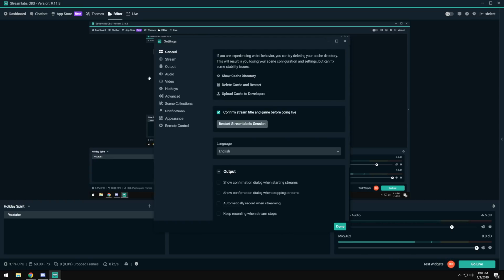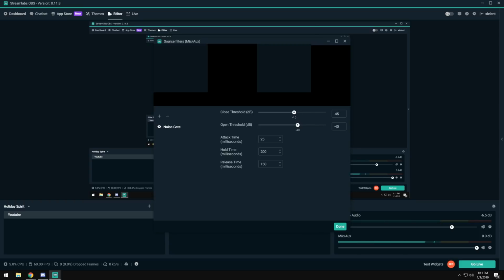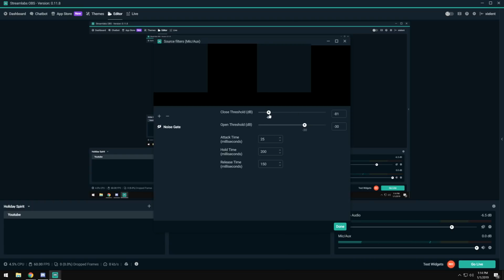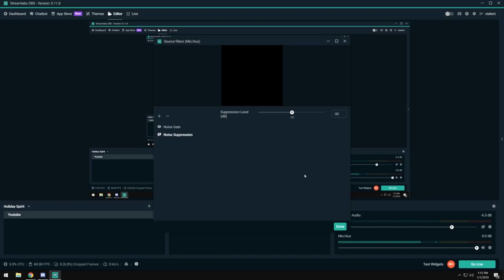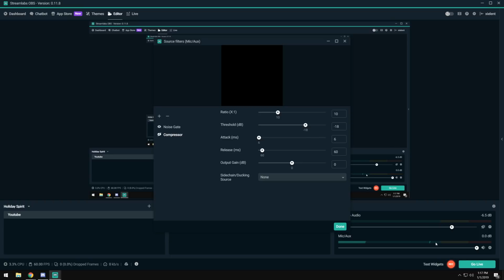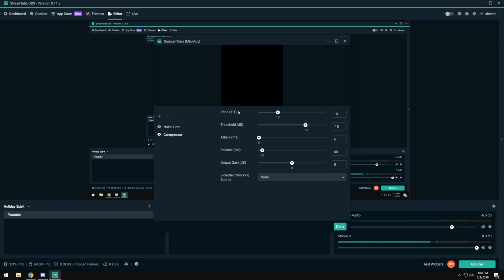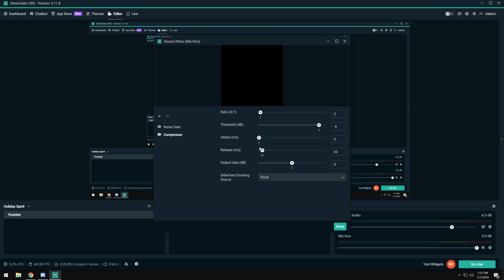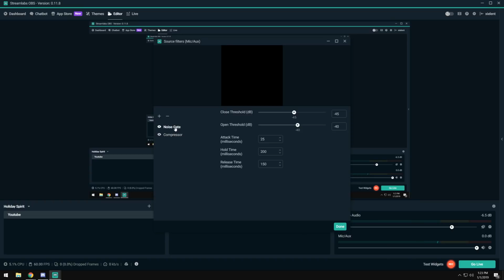Best OBS Audio Settings (Audio Filters)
Note: This video may be outdated.